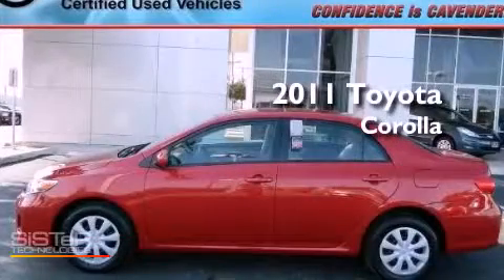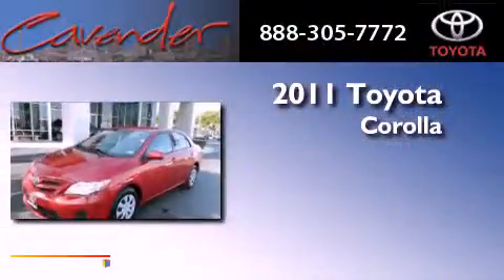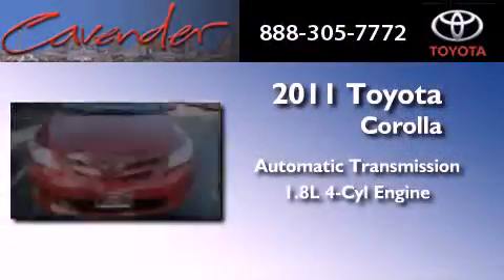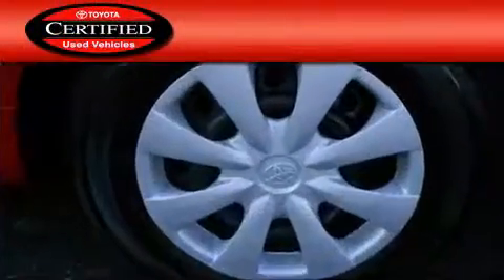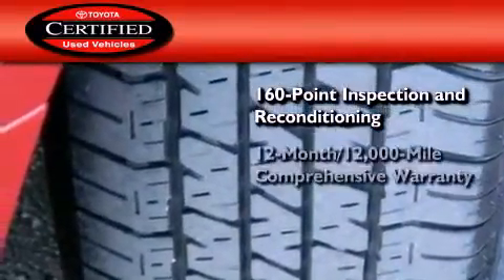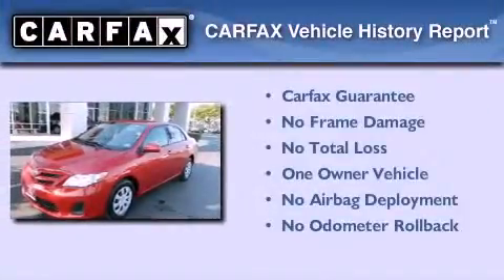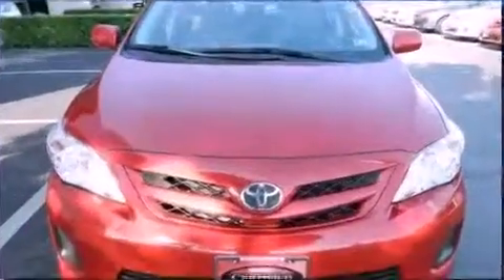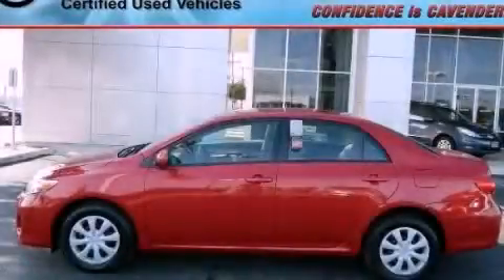2011 Toyota Corolla Certified San Antonio Texas 78238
Year : 2011
 Make : Toyota
 Model : Corolla
 Engine : Gas I4 1.8L/110
 Trans . : Automatic
 Exterior : Barcelona Red Metallic
 Miles : 28,820
 Interior : Gray
 Stock : 16901P

 5730 N.W. Loop 410

 2011 Toyota Corolla San Antonio Texas